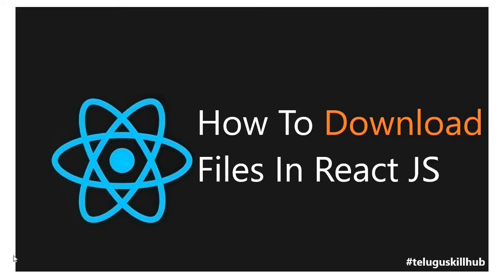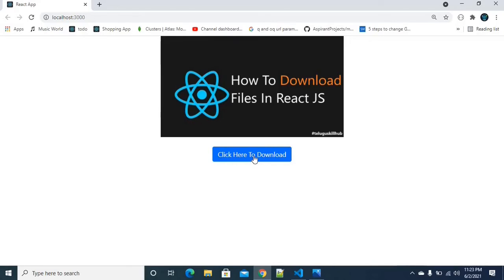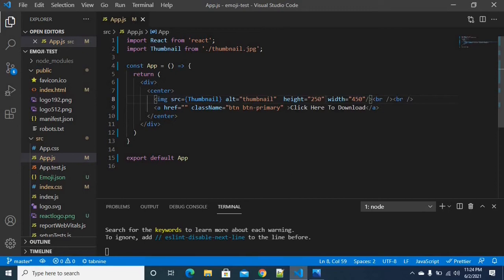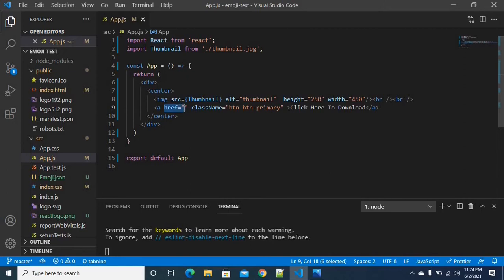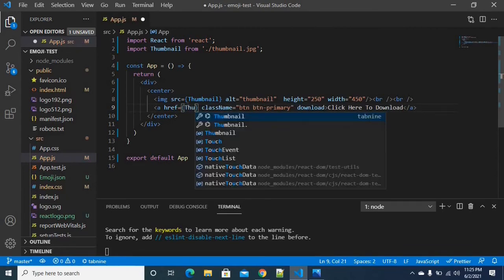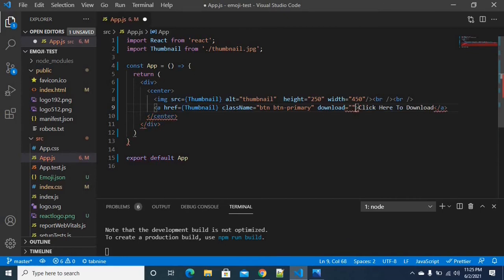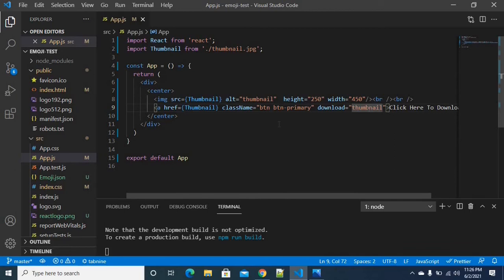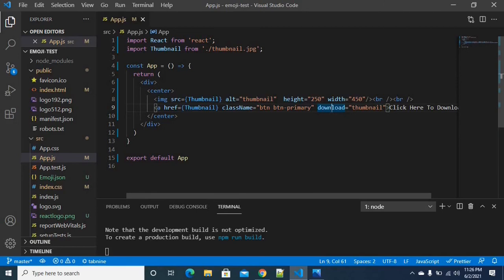How to download files in React js in telugu - 45 - ReactJs in Telugu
Hey Everyone,

This video is all about explanation of how to download files in React js  in telugu. This series will be continued stay tune :) for upcoming videos.

I am grateful for your all support !!.